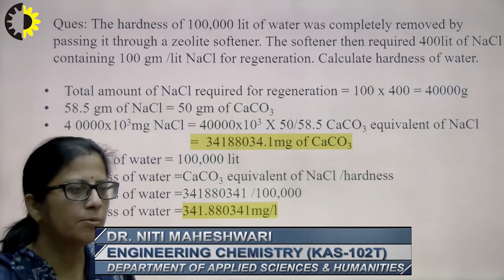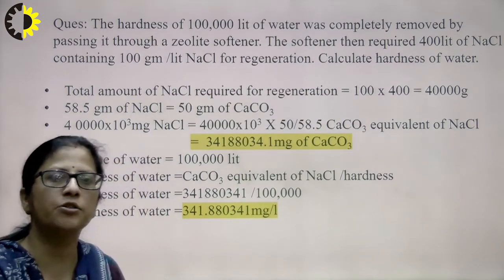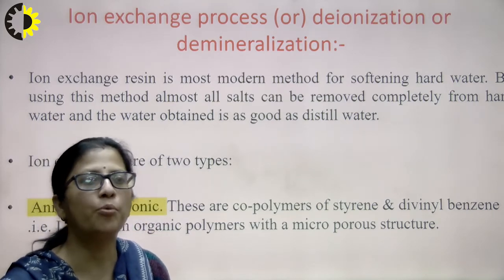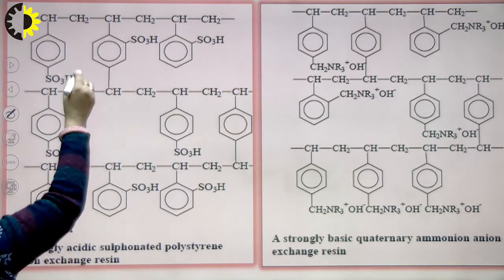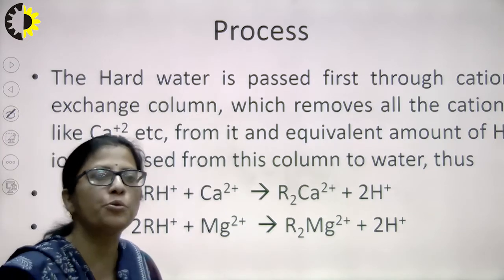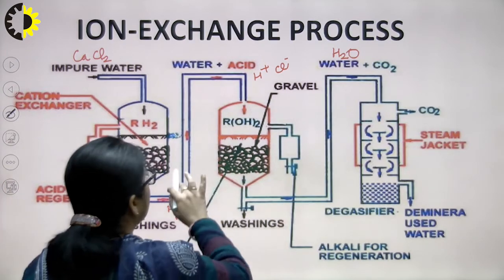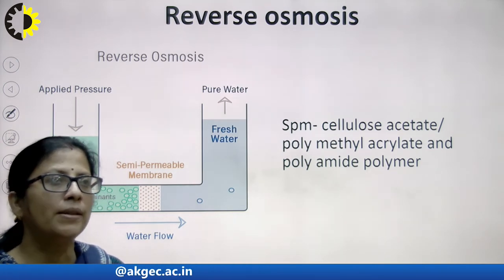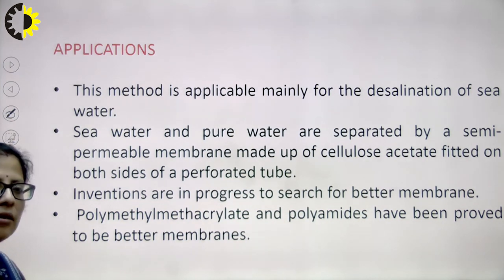ENGINEERING CHEMISTRY LECTURE 20 ''Water and it's treatment'' By Dr. Niti Maheshwari, AKGEC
The lecture explains another method of removing hardness from water by using ion exchangers. Hardness is nearly completely removed. Another method RO is also explained.